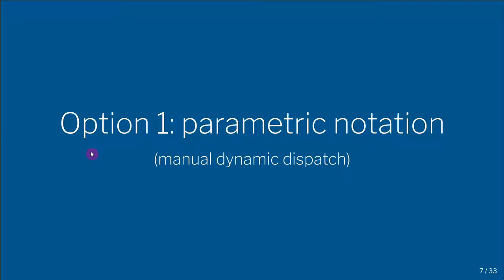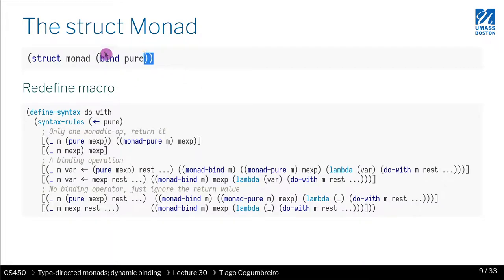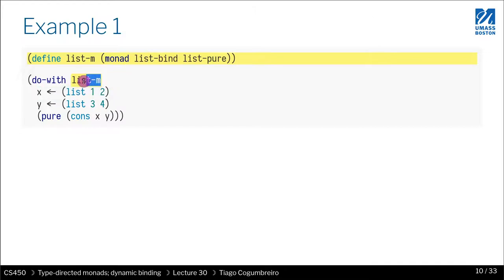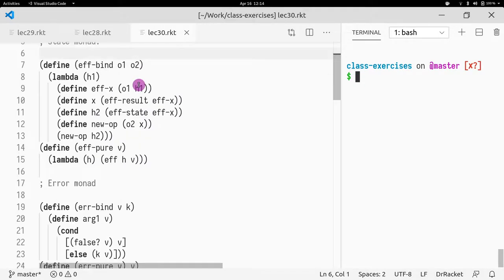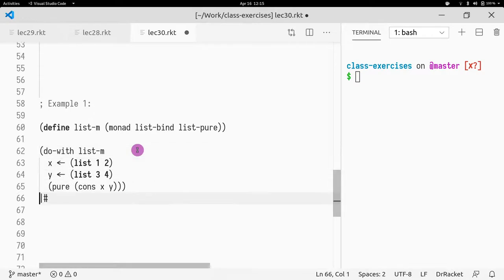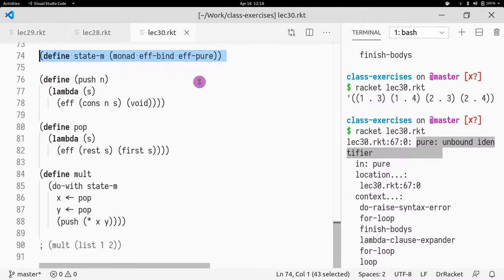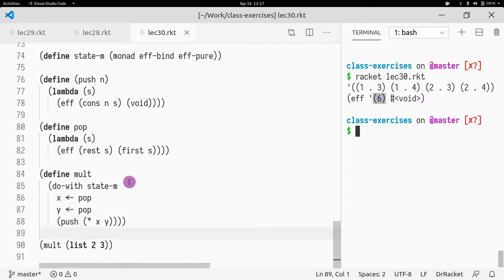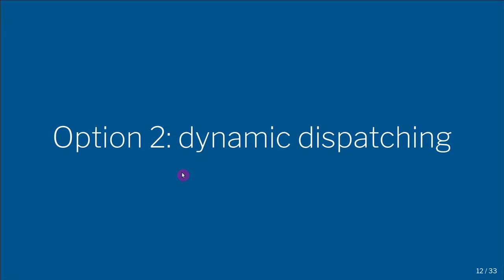CS450 30 03 Manual dynamic dispatch